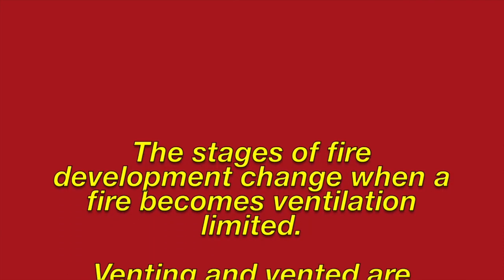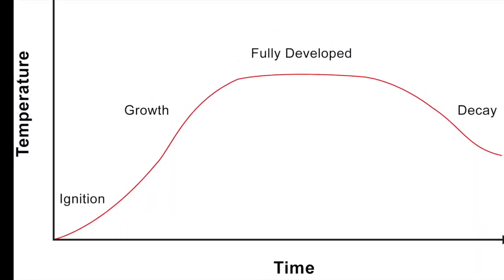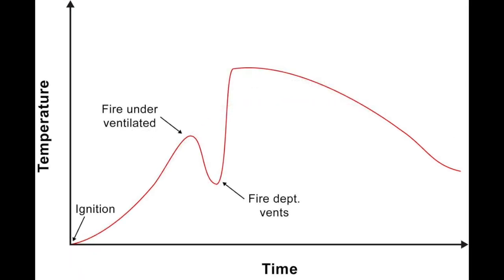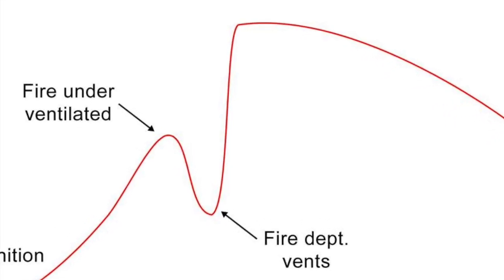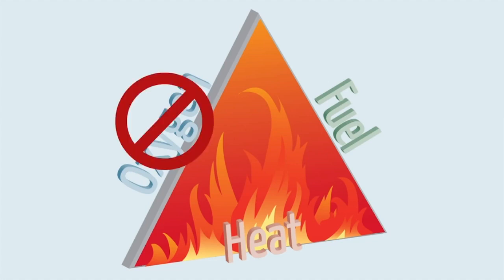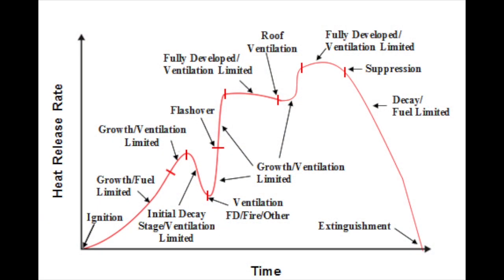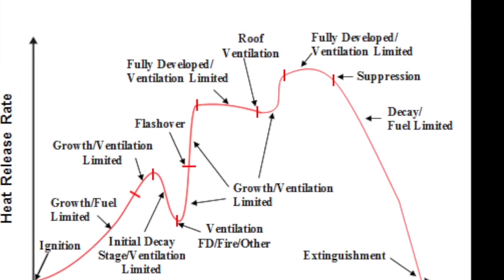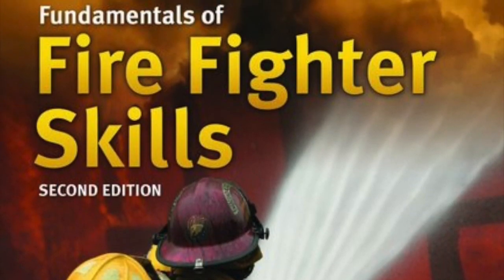Top 20 Tactical Considerations from Firefighter Research - #5 Fire Development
This video talks about fire behavior and its development when ventilation is limited.